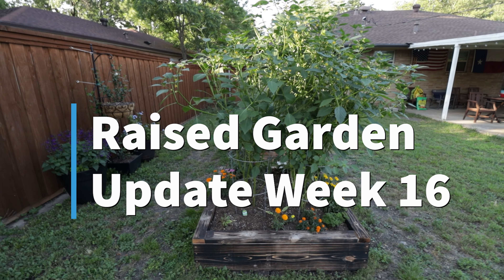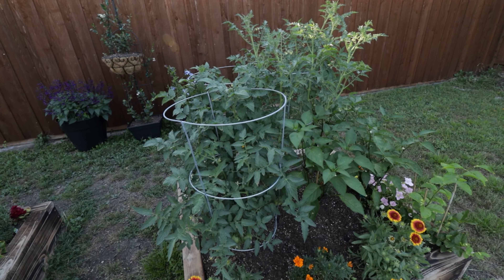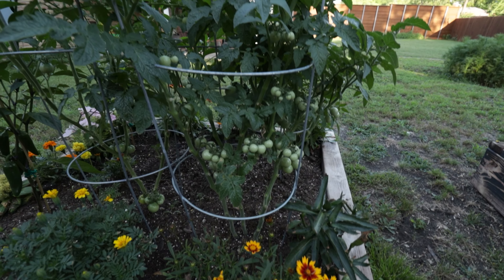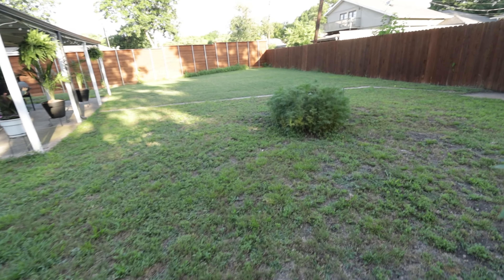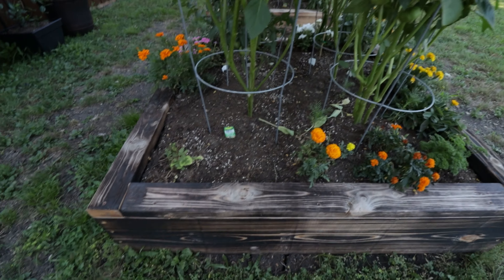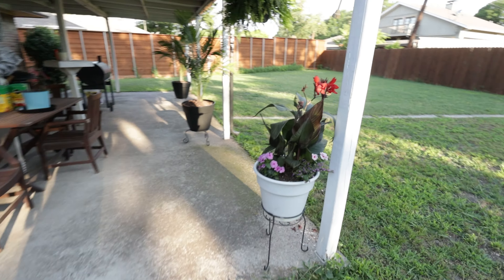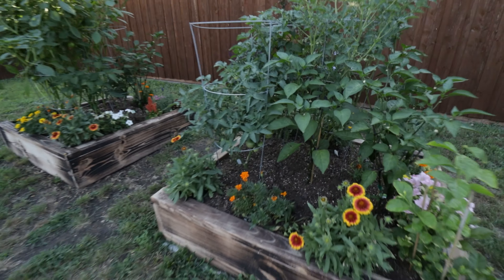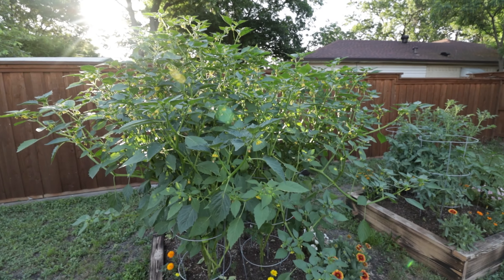Raised Garden Update Week 16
Garden is doing great !